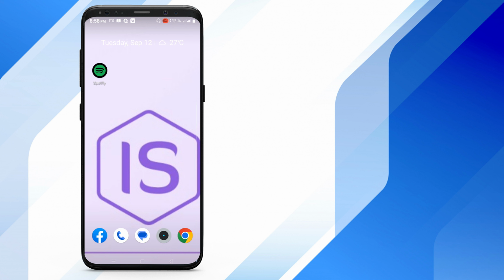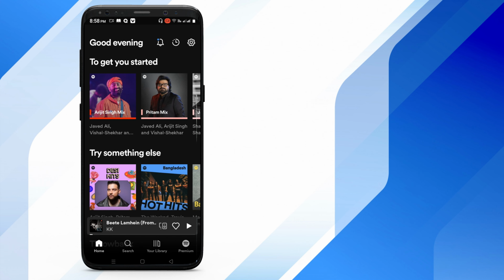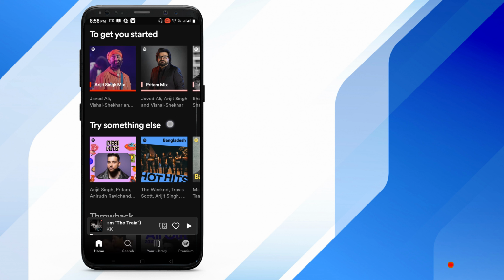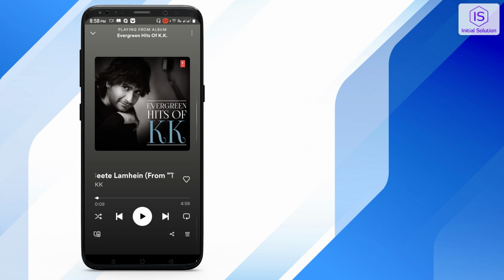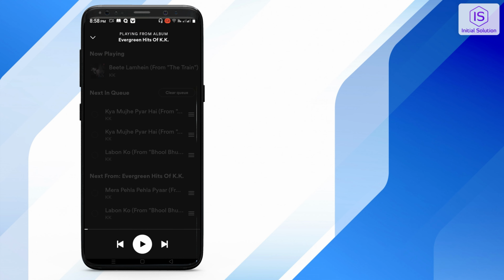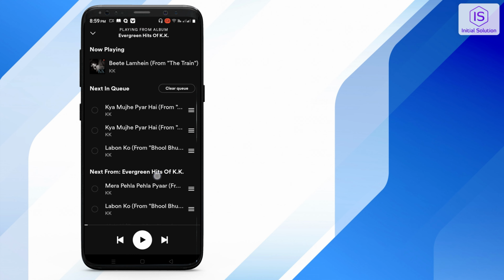How to View Queue on Spotify 2024 (Step-by-Step Guide)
Ready to manage your music queue? Discover How to View Queue on Spotify with this step-by-step guide. Queue your tracks like a pro! 🎶🎧

Step 1: Open the Spotify App on Your Device.
Step 3: Tap the Now Playing Bar at the Bottom.
Step 4: Swipe Up to Reveal the Queue.
Step 5: View and Manage Your Queue.

📖 Chapters of How to View Queue on Spotify:
00:00: Introduction: Greeting and Problem Description
00:05: Step 1: Opening Spotify App on Mobile
00:13: Step 2: Accessing Recently Played Music
00:25: Step 3: Identifying the Queue Icon (Three Horizontal Lines)
00:34: Step 4: Clicking on the Queue Icon
00:47: Step 5: Exploring and Interacting with the Queue
00:53: Step 6: Selecting a Song from the Queue
01:10: Step 7: Recap of Viewing Queue on Spotify
01:09: Conclusion: Summary of the Tutorial
01:23: Sponsorship Message: Xirosoft Services and Brand Promotion